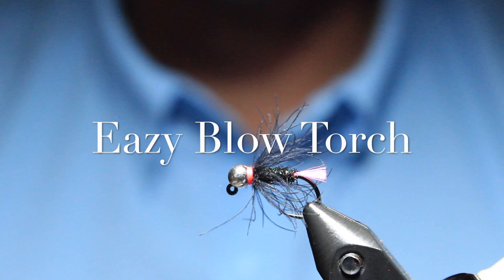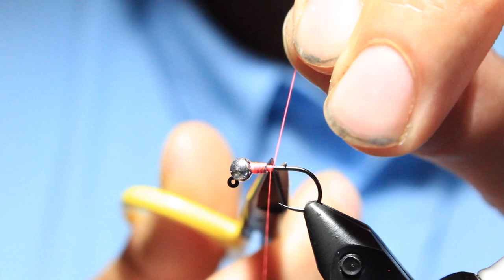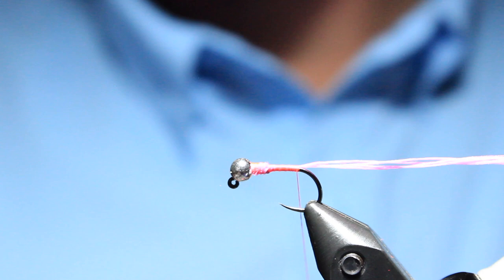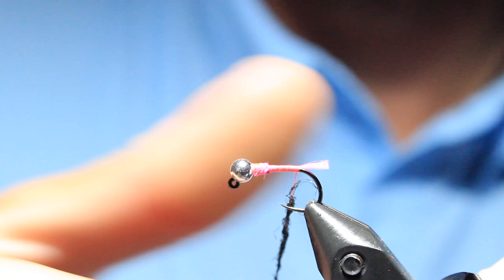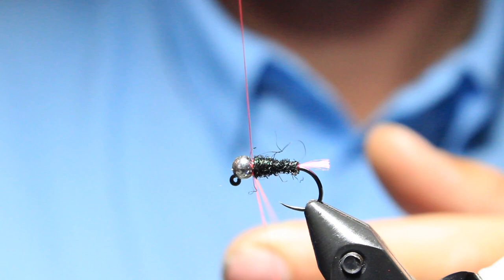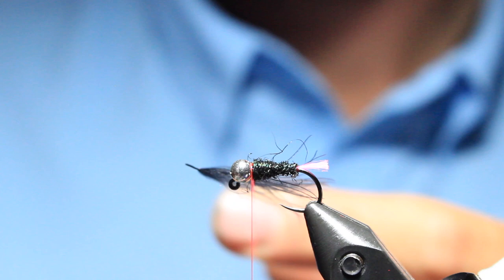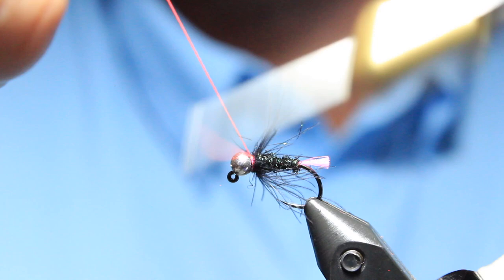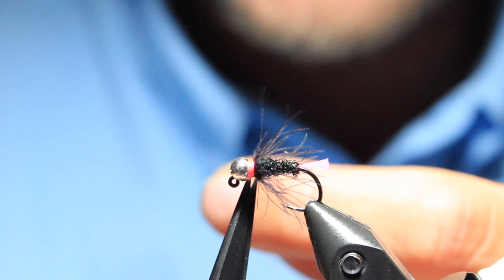Easy Blow Torch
A stripped down version of the popular blow torch. In this video you'll also see a way to work with CDC oiler puffs for collars that may be new to you.

Hook: FullingMill Jig #12
Bead: 3.3 Slotted Tungsten SIlver
Lead: .020 4 wraps
Thread: UTC 70 Denier Fl. Pink
Tag: Glo Brite Floss Shade #2 4 strands
Body: Icedub peacock black
Collar: Black CDC oiler puff spun in a dubbing loop